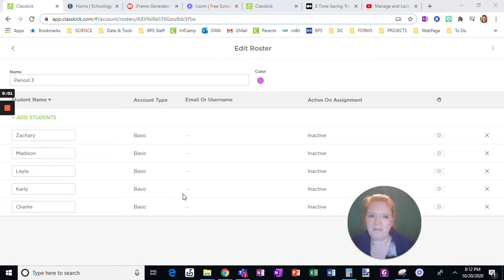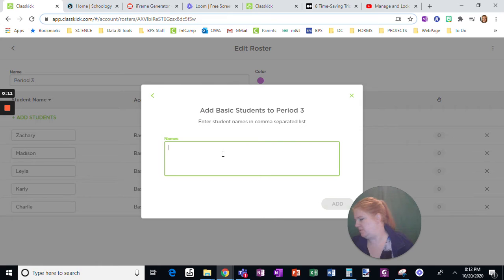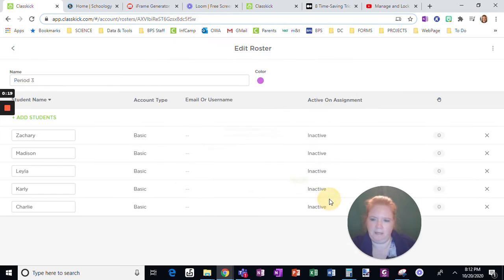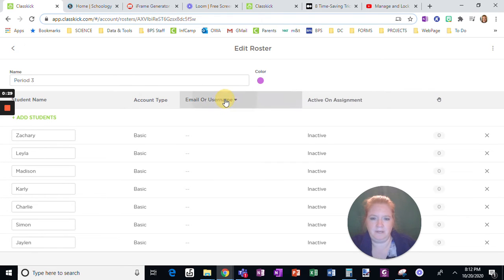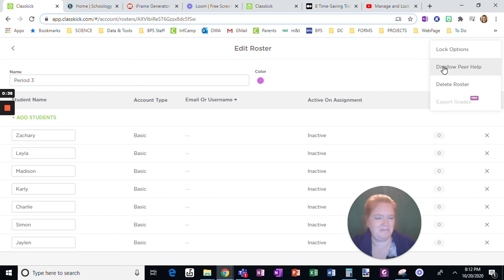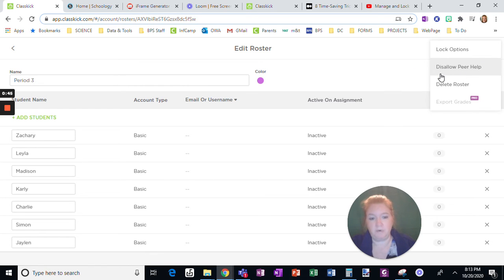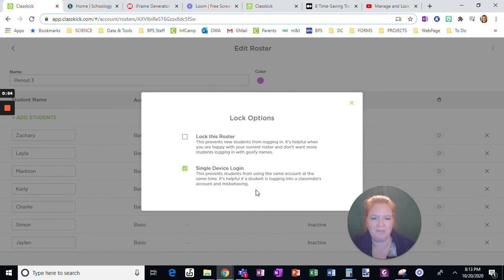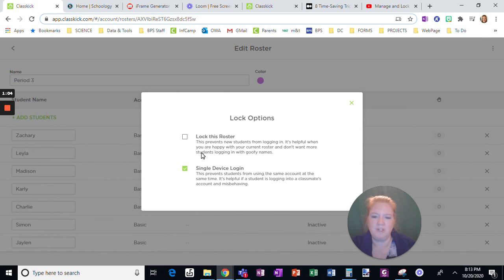ClassKick: Roster adding names, lock options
This video shows how to add names to the roster and then lock the roster in two different ways.